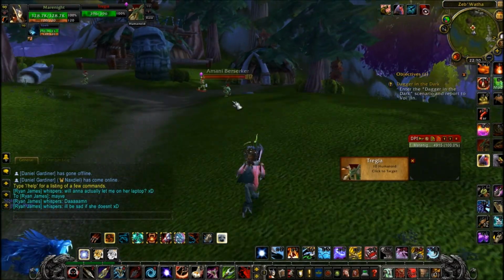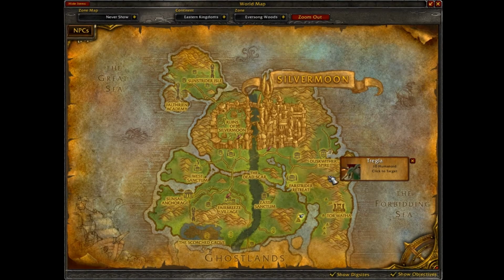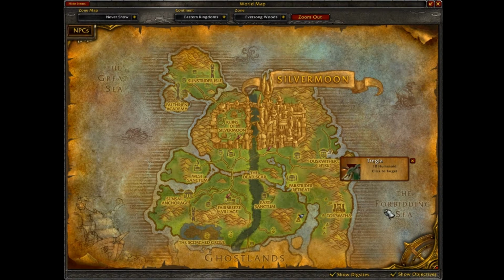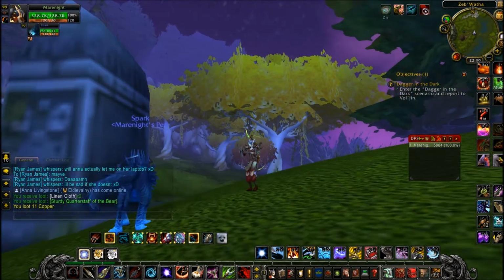Marenight's Rare Guide: Eversong Woods!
Rare Finding Guide Episode#1 in the Blood Elf starter area!